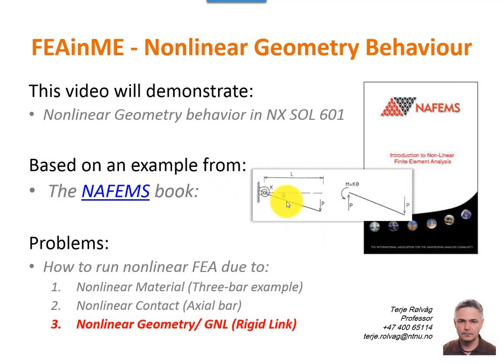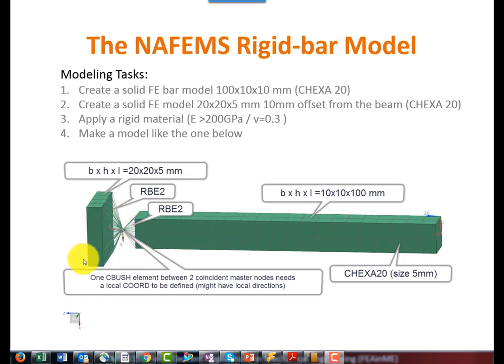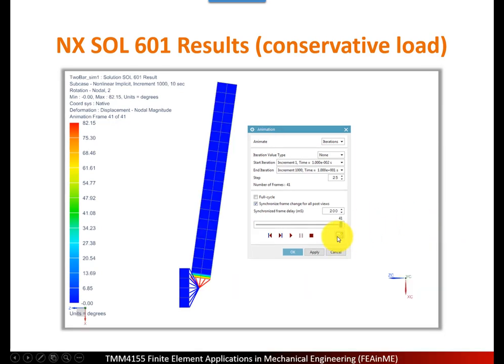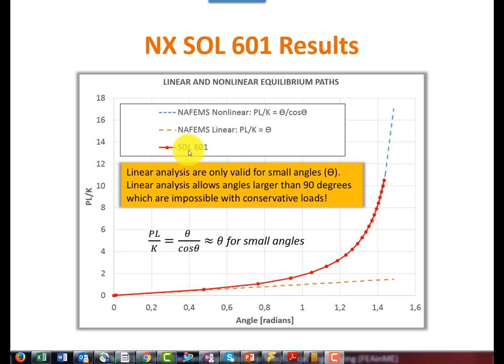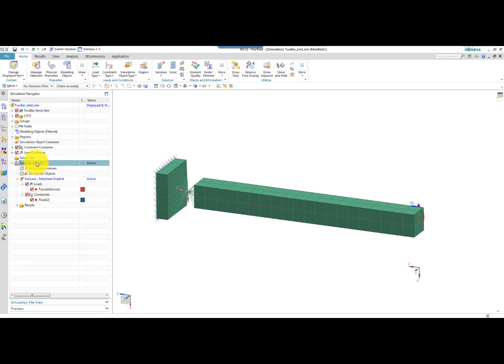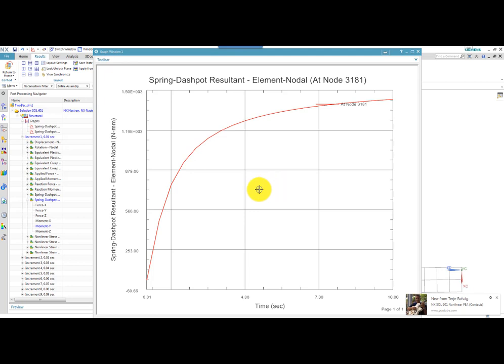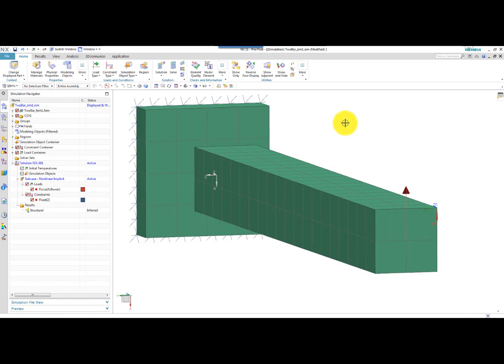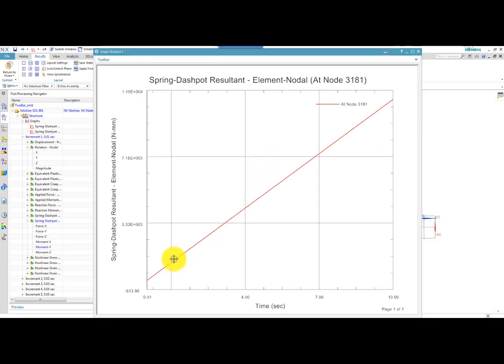NX SOL 601 Nonlinear FEA (Geometry)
In this video you will learn how to setup and run a Nonlinear Geometry simulation in SOL 601 demonstrating how large deformations and follower loads can effect the tangential stiffness. This is the third of 3 videos giving an introduction to Nonlinear FEA. In the two other videos I demonstrate nonlinear Materials and Contact.